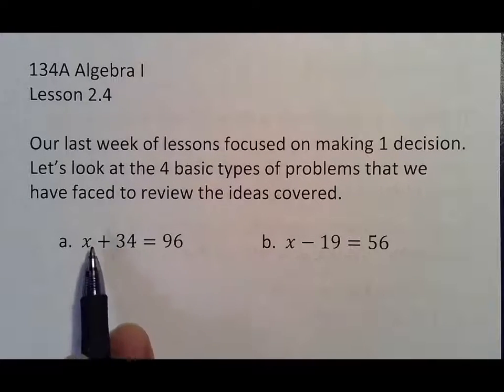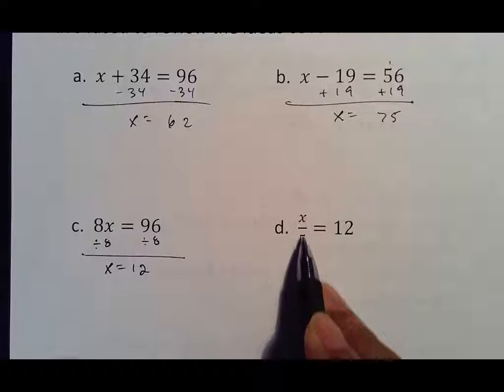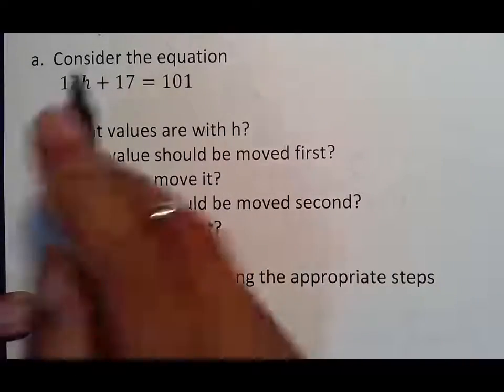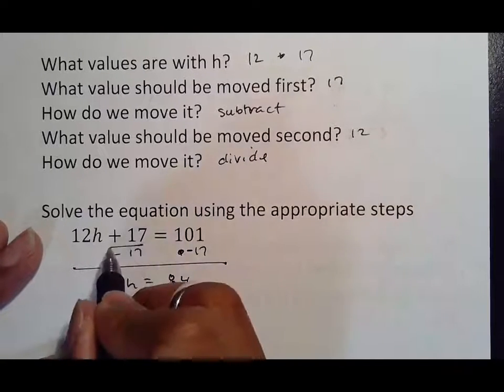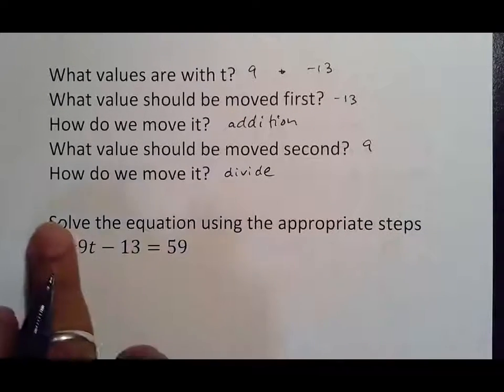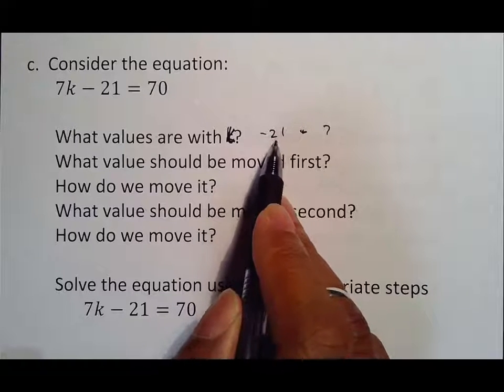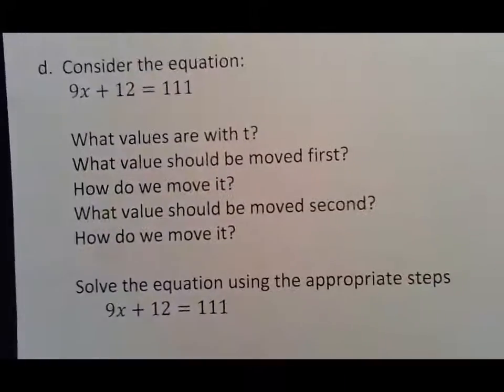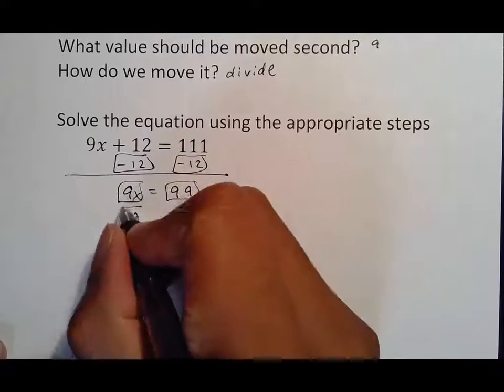134A Lesson 2.4